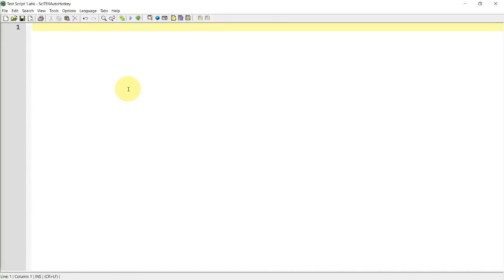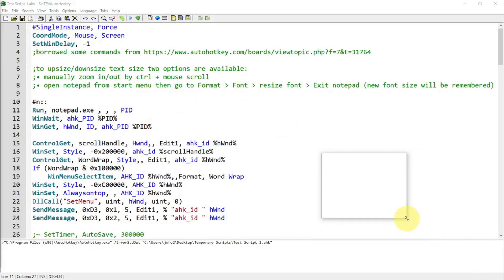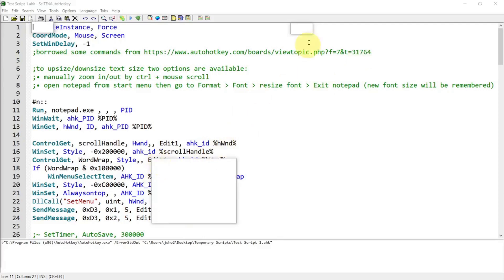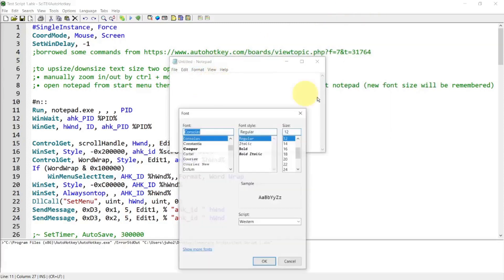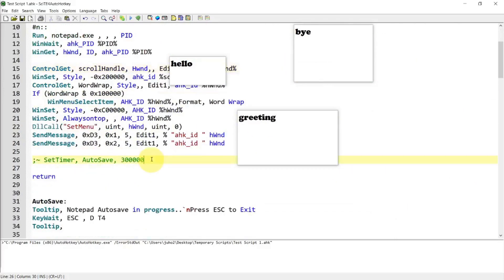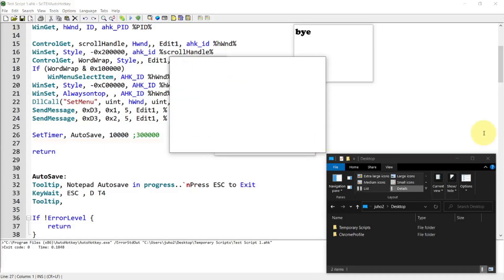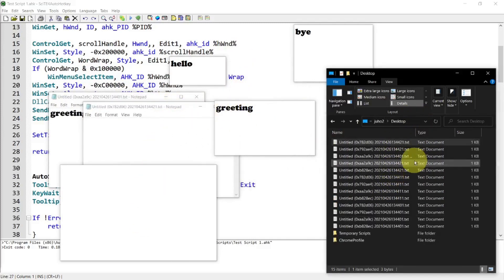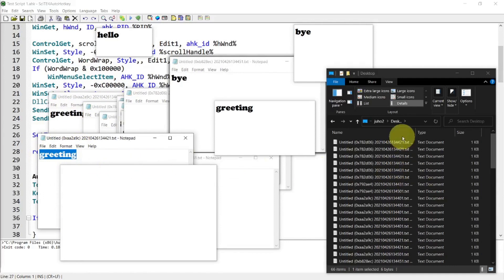[Juho's Random AutoHotkey Stuff #7] Frameless Notepad (Always On Top)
This script creates notepads without any frames. If you see the status bar at the bottom of the notepad and want to get rid of it, launch the notepad the normal way then click View then turn off the Status bar.

There are hotkeys built into the script as below:
n to create a notepad
#! and arrow keys to move the notepad bit by bit
Alt & LButton to click anywhere on the notepad to move it

The script also has a function to periodically back up all open notepads by auto-saving them into a selected folder.